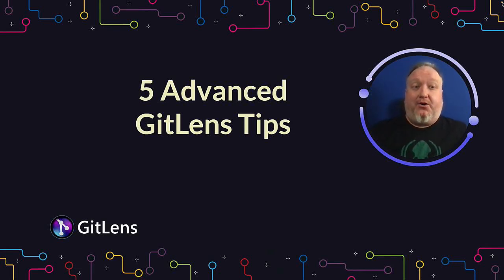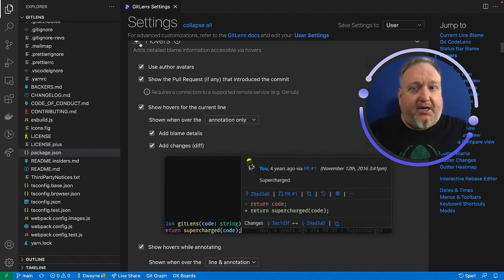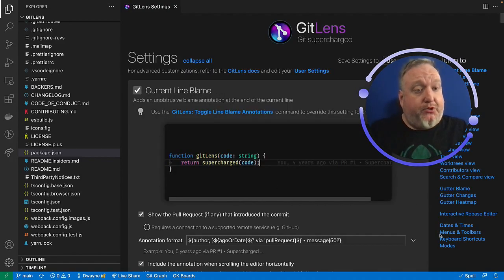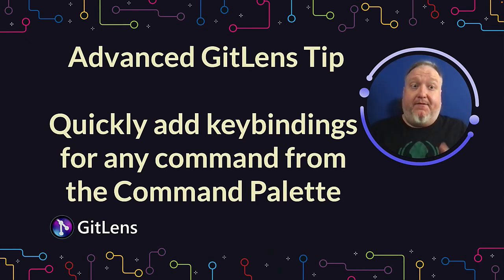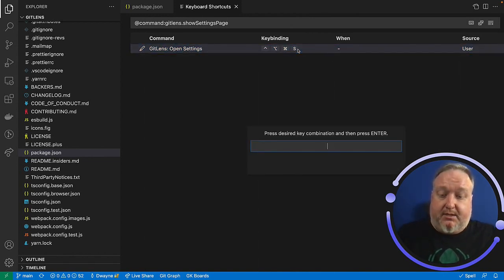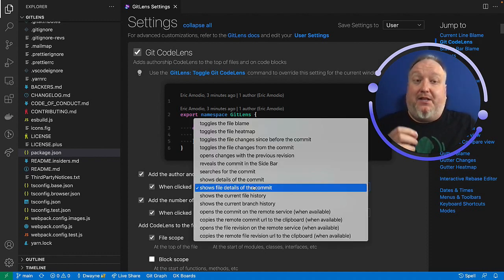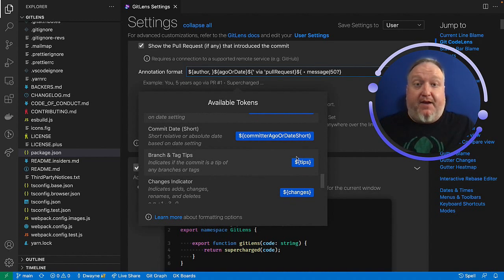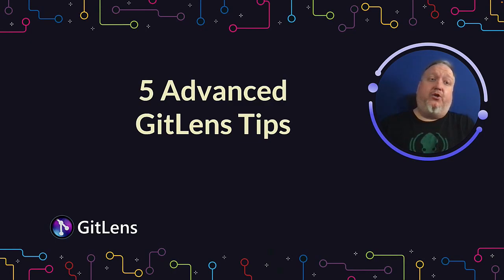GitLens Tips | 5 Advanced Tips for Using GitLens in VS Code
Level up your workflow with these 5 advanced tips for using GitLens in VS Code, like customizing GitLens blame hovers, configuring the date and time, customizing CodeLens, adding keybindings for any Git command, and more! Install free today and discover why GitLens is the most popular Git extension for VS Code

Use chapters to quickly skip ahead:
0:00 Welcome to Advanced GitLens Tips
0:15 Customize GitLens Blame Hovers
1:21 Customize Date and Time
2:19 Add Keybindings for Git Commands
3:22 Customize CodeLens
4:16 Customize GitLens Blame Annotations with Tokens